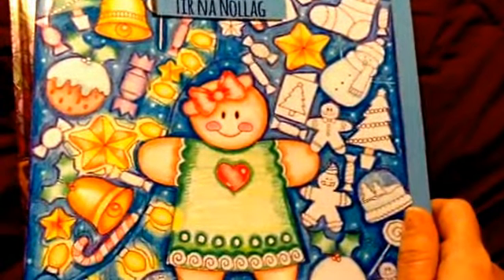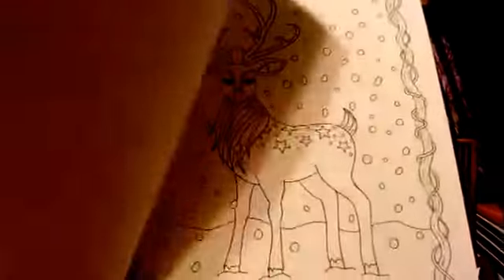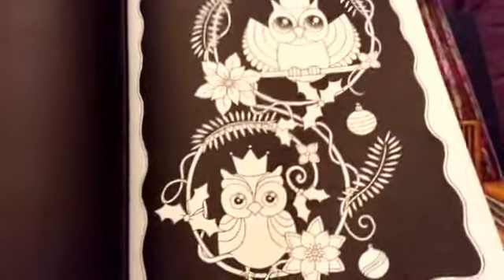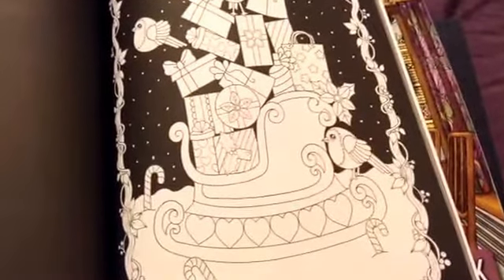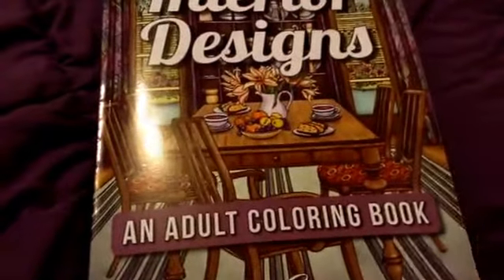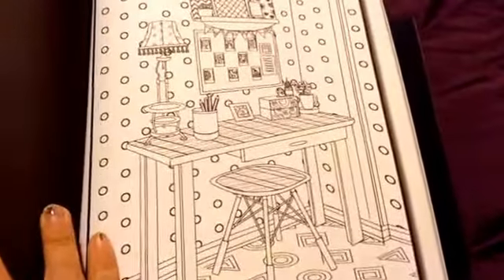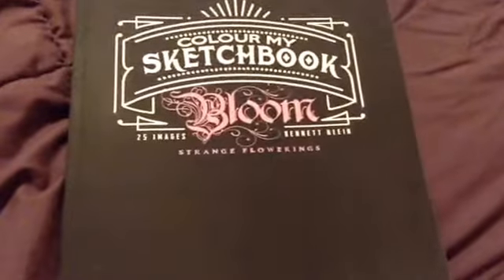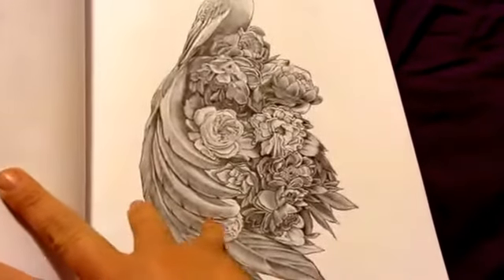Amazon haul / adult color books